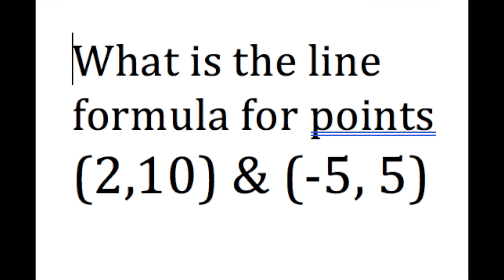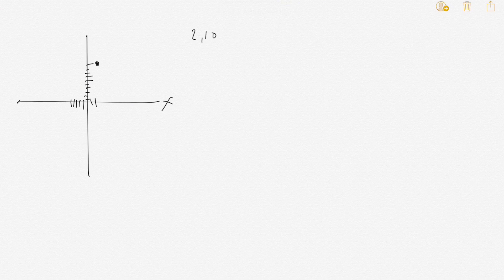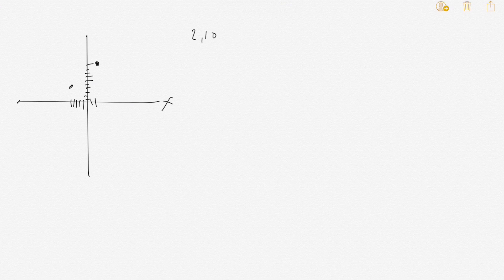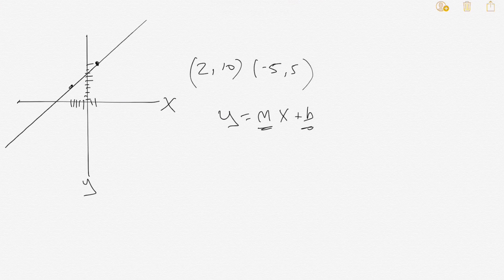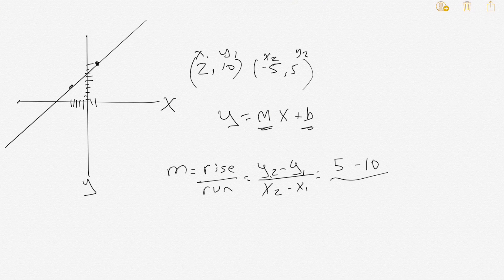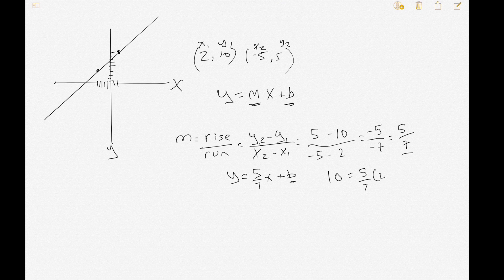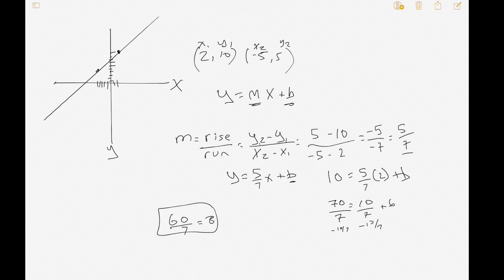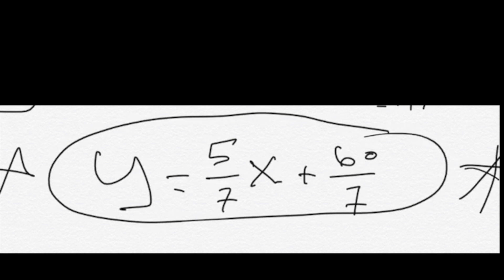3 Coordinate Geometry. Find the Linear Equation when given two points. GMAT, SAT, GRE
A Coordinate Geometry equation giving two points - and you find the Linear Equation (Line Formula).  This Tutorial is great for SAT, GMAT, GRE, algebra class, and geometry class.